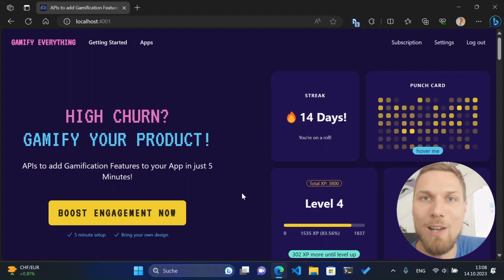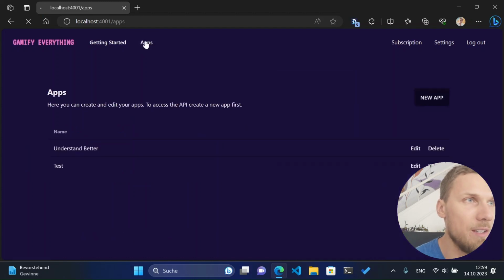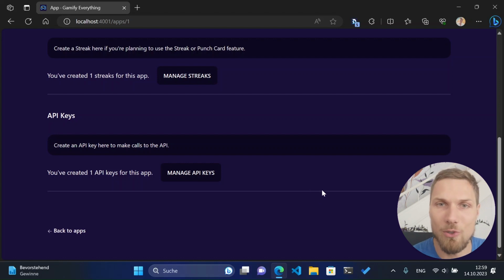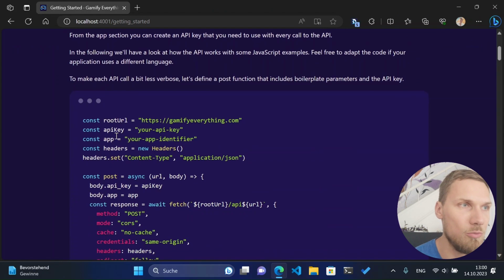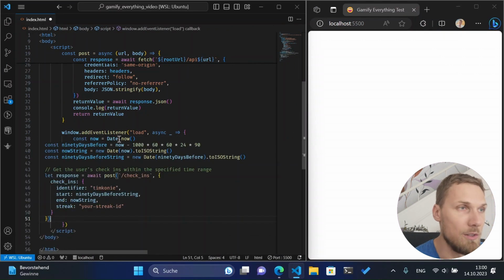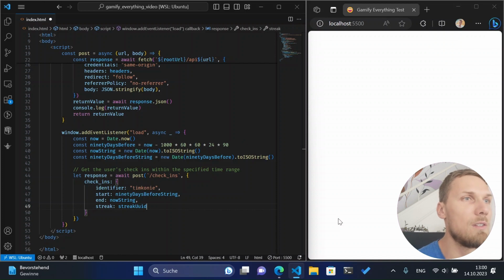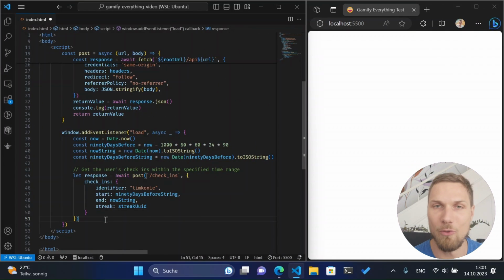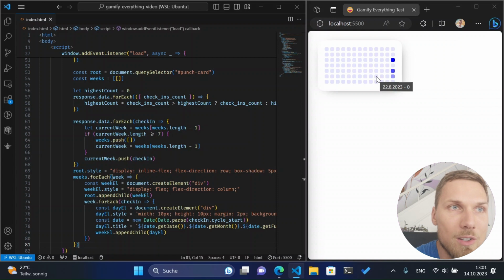Create a Punch Card view in 2 Minutes! (Gamify Everything API)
Hey, Tim here. In this video I'm going to show you how you can create a Punch Card view in just 2 minutes.

High Churn? Gamify your Product!
APIs to add Gamification Features to your App in just 5 Minutes!